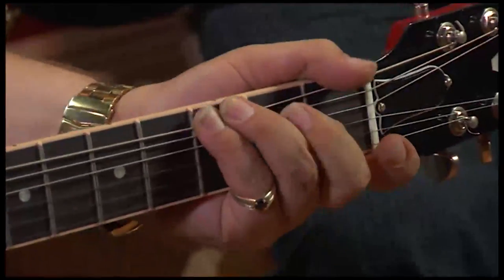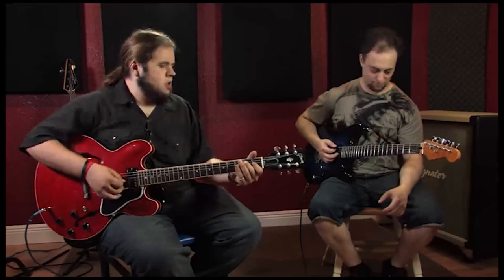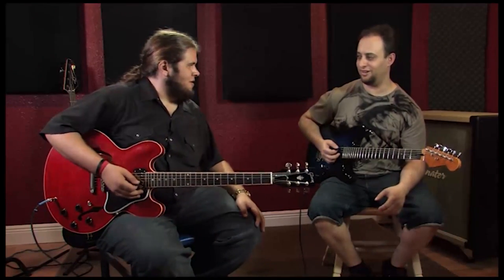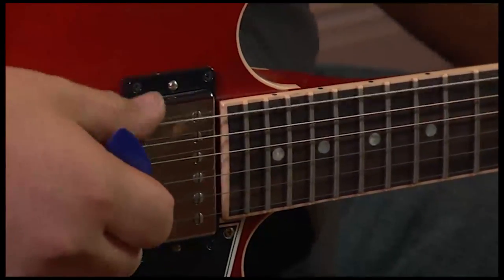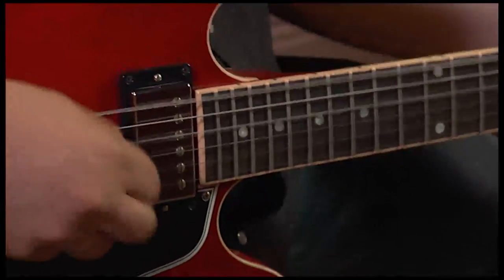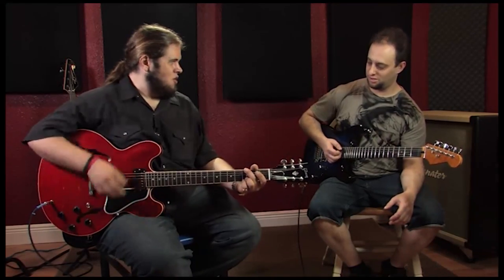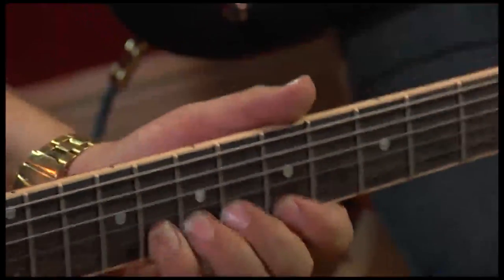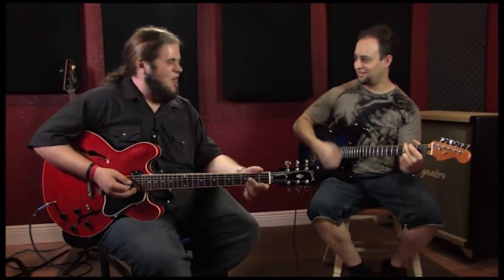Killer Southern Rock Groove and Delta Blues Licks Guitar Lesson with Jonathon `Boogie´ Long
Easily go to the next level of blues guitar skills and beyond by learning the 7 quintessential core blues styles. Improve your rhythm, lead, improvising, songwriting, and performance chops. You'll get some deep in the trenches blues knowledge from the man Guitar Center calls 'The King of the Blues'.
🎸 Here´s a fragment of Jonathan´s killer Blues course: Boogie Blues Magic